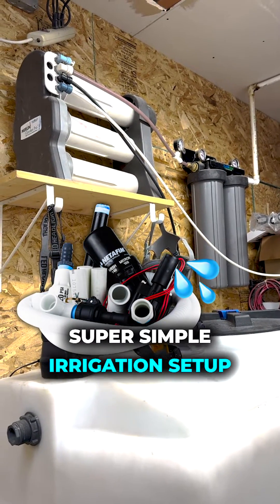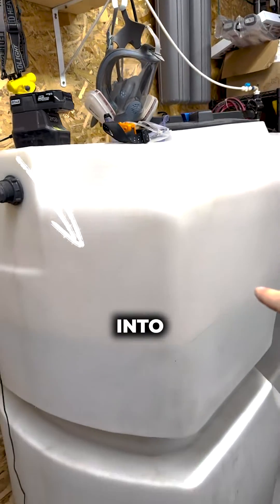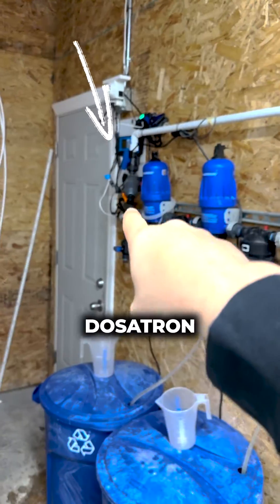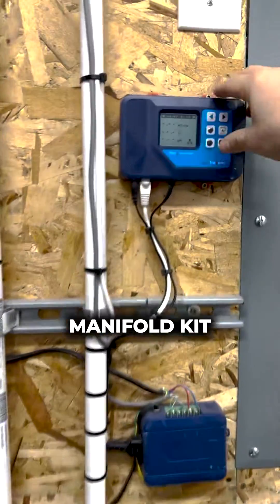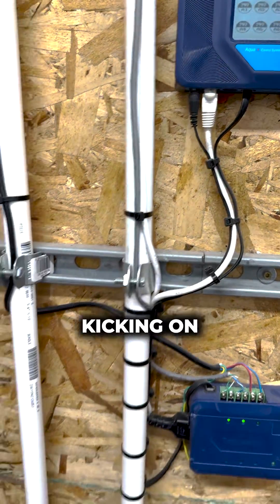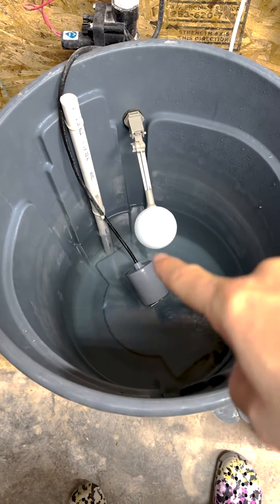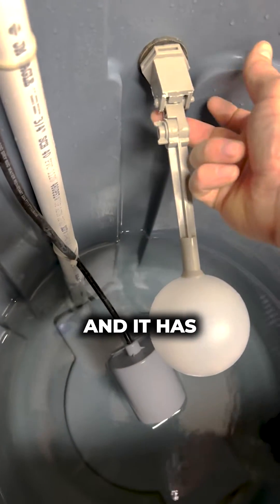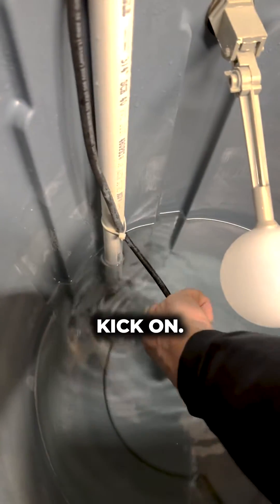How To AUTOMATE Your Irrigation System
This video shows you exactly how you can automate your irrigation system in your grow room.

Automated Irrigation Systems are often that hardest thing for growers to learn how to build, but Craft Farmer makes it as easy as possible for you to build your own irrigation system that will allow you to automatically water your plants, saving you a lot of time and labor!

DIY Irrigation Kits and all parts are listed on our Website under 'Irrigation':

If you need help putting your own Irrigation System together, reach out on Instagram: